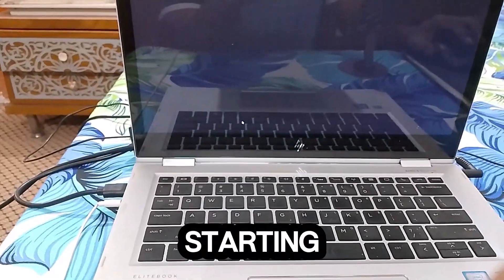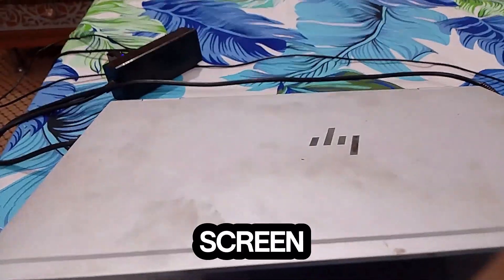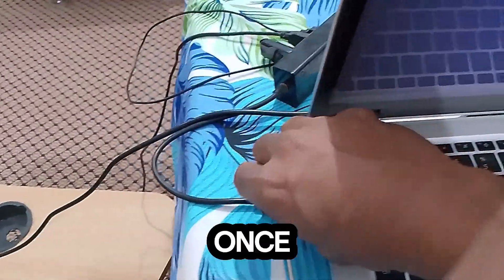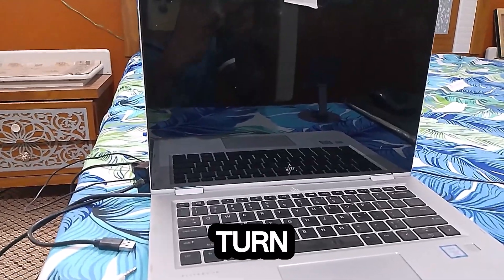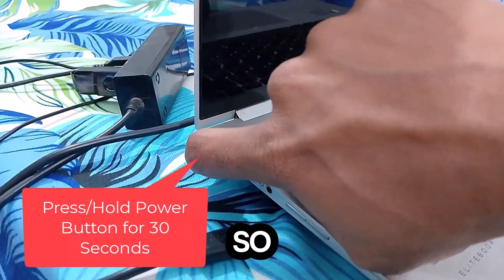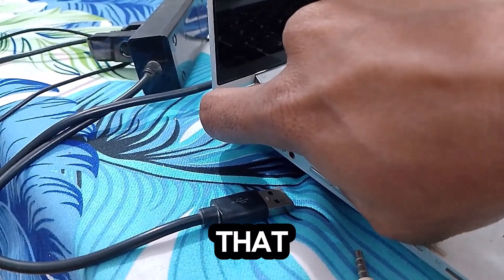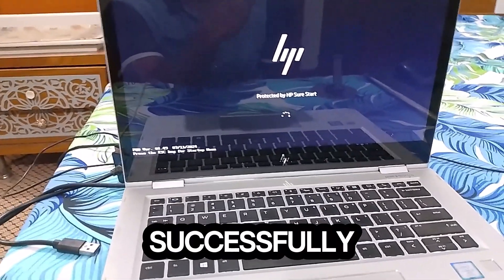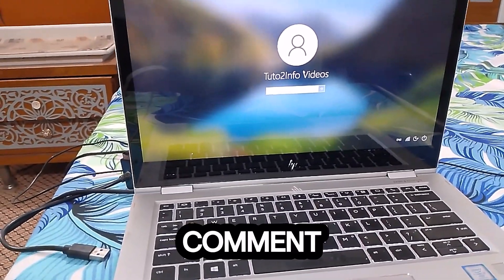How to Fix HP Laptop Won’t Turn On | Hard Reset HP Notebook/EliteBook With Fixed Battery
How to Fix HP Laptop Won’t Turn On | Hard Reset HP Notebook/EliteBook With Fixed Battery | Laptop Screen Black but still Running.

Hi friends, This video tutorial is about "How to Fix HP Laptop Won’t Turn On | Hard Reset HP Notebook/EliteBook With Fixed Battery | Laptop Screen Black but still Running".

If you are facing this black screen problem but still running on hp notebook or elitebook then do watch my this simple and quick tutorial in which I will share easy way to Fix HP Laptop Won’t Turn On | Hard Reset HP Notebook/EliteBook With Fixed Battery | Laptop Screen Black but still Running.

☑ Watched the video!
☐ Liked?

Queries solve in this video are
laptop screen black but still running
hp laptop black screen fix
laptop black screen problem
laptop power on but no display solution
laptop on but no display
hp laptop, no display, but power on
how to fix the laptop black screen problem
laptop no display but power on
laptop screen display problem
my laptop screen is black when i turn it on
laptop power on but no display
laptop power on but no display hp
laptop power on but no display problem black screen solved
laptop power on but screen not working
laptop power button on but no display
hp laptop power button on but no display
laptop power on but black screen
how to fix laptop power on but no display
how to fix laptop power on but no display hp
hp laptop switch on but no display
hp laptop power light on but no display
my laptop turns on, but no display
laptop turns on but no display on monitor
my hp laptop turns on but no display
laptop turning on but no display